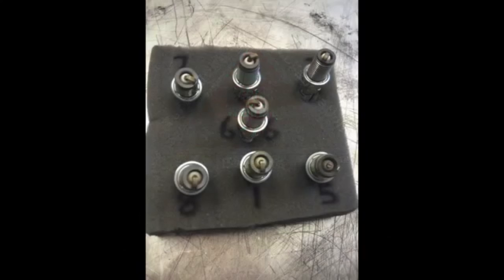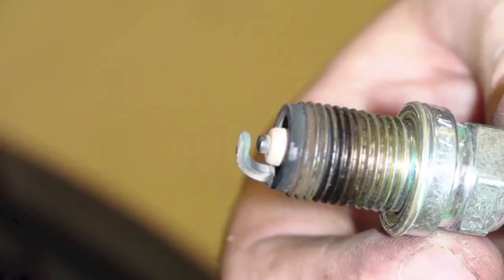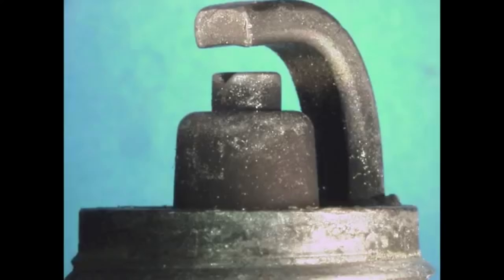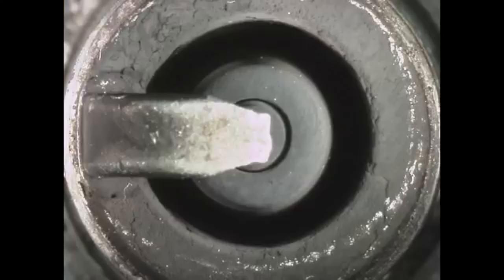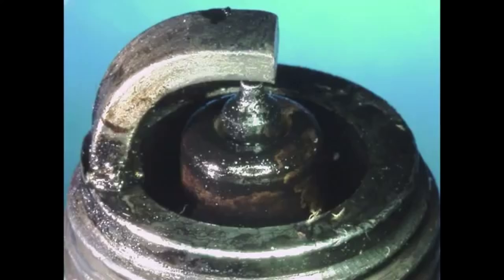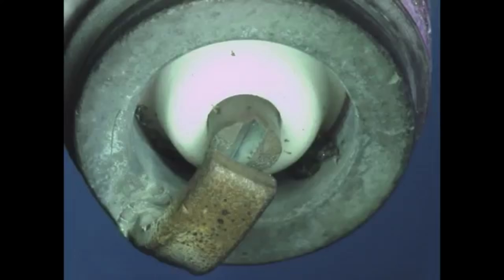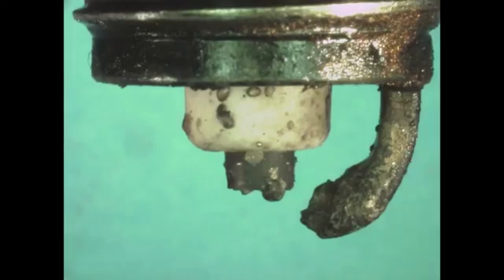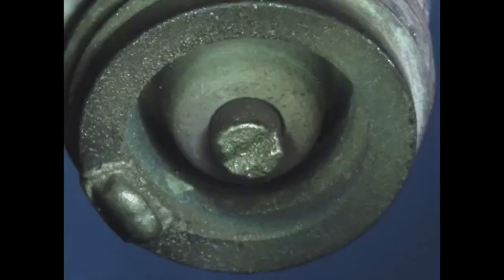Garth Tander NGK Spark Plug Training - Reading a Spark Plug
Garth Tander from Holden Racing Team talks us through how to read a spark plug.